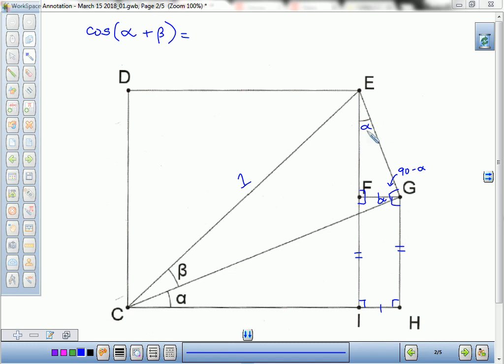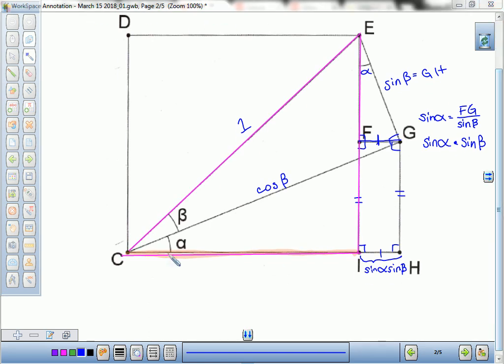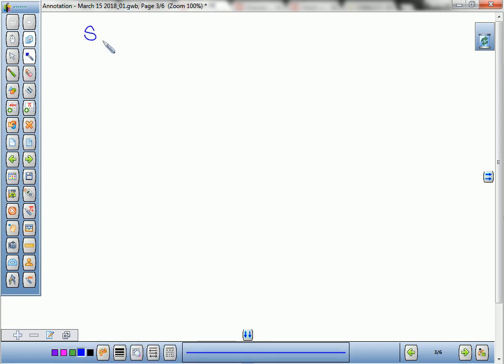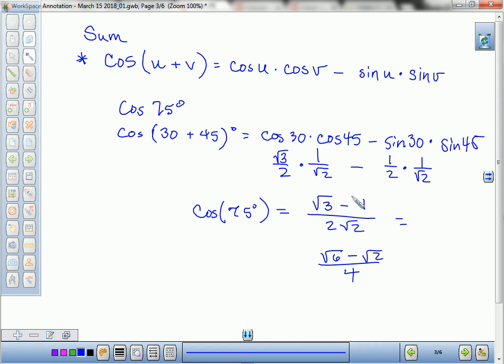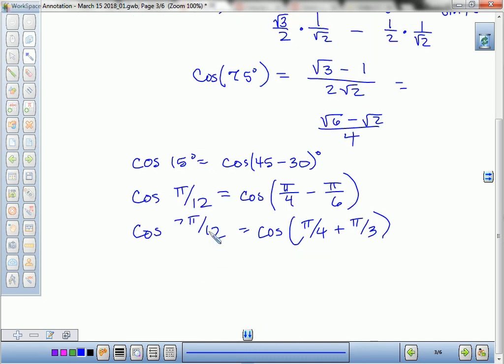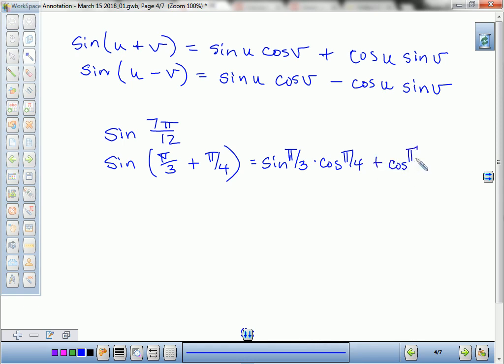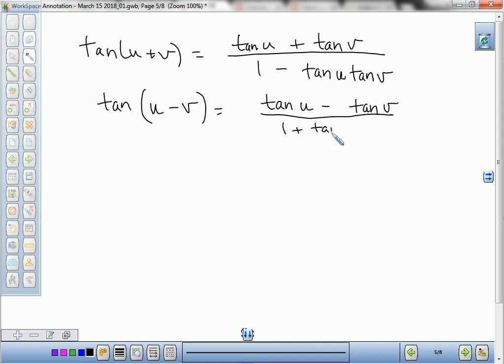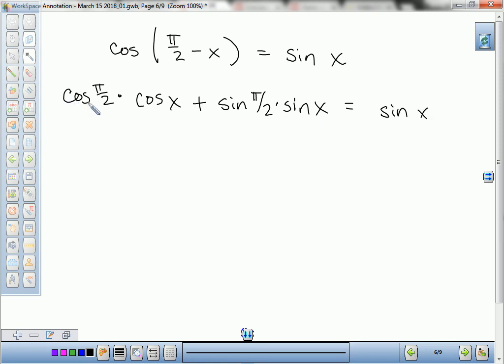APC 3 15 18